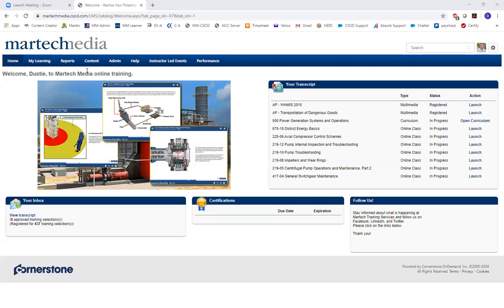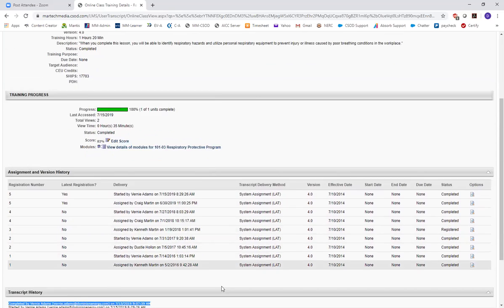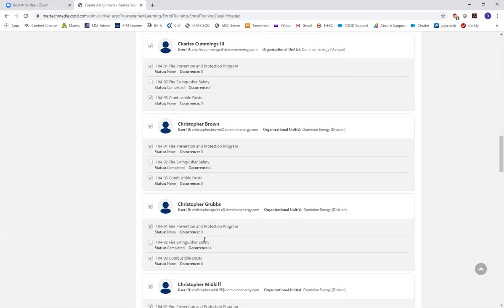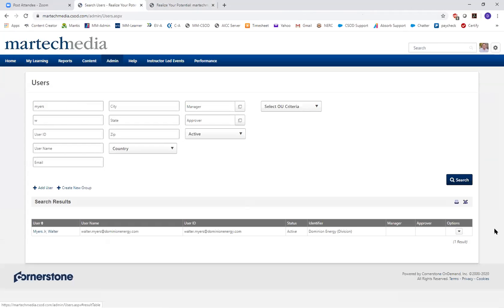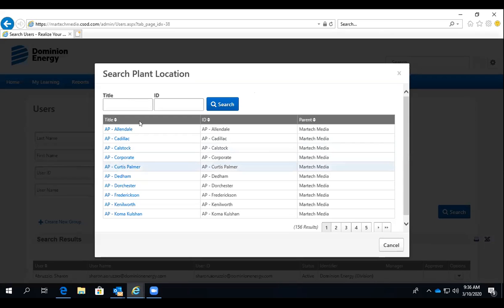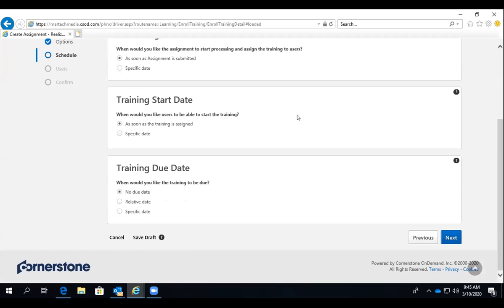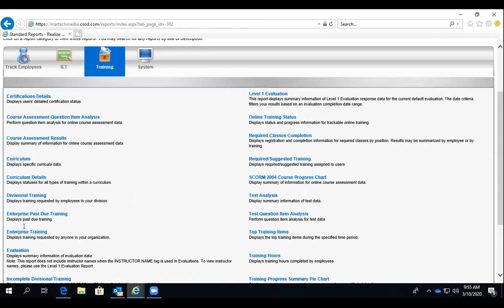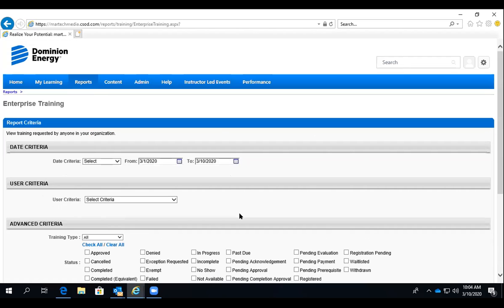LMS Training call with LB at AP